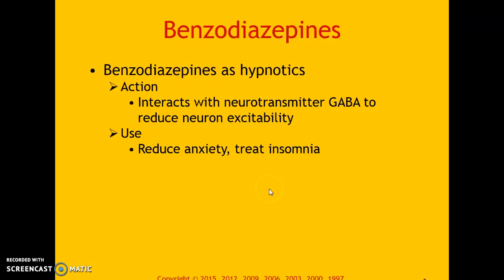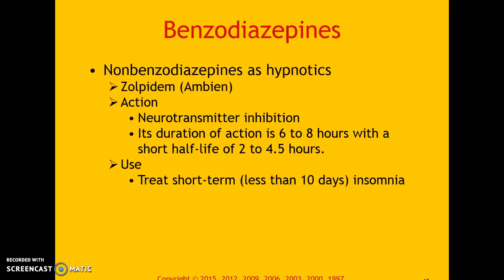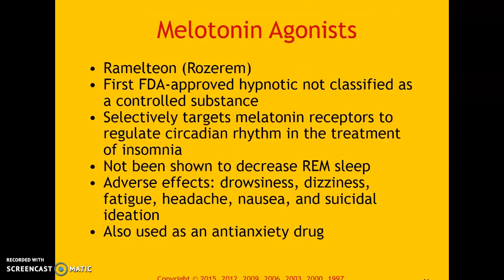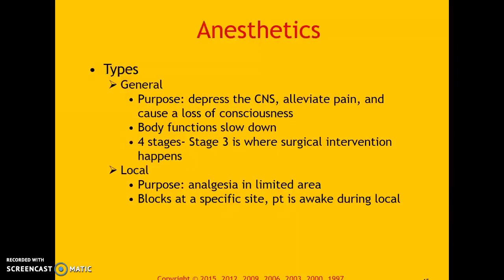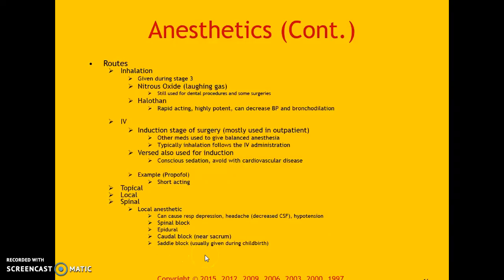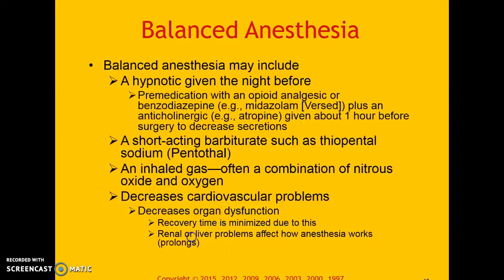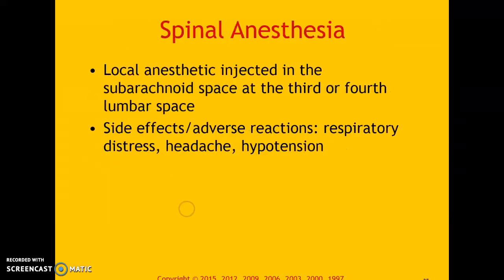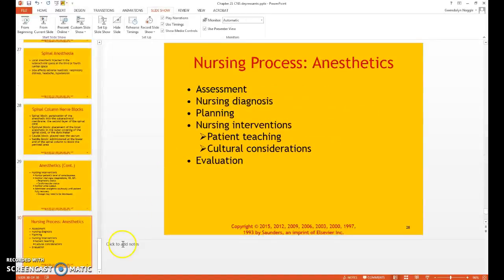Pharm finishing 21